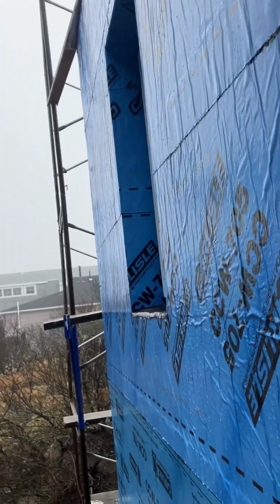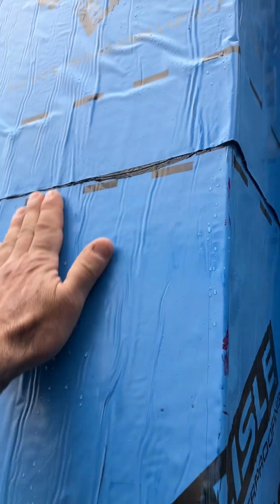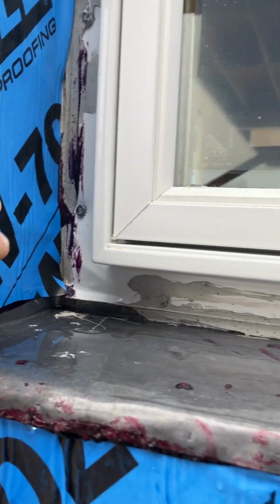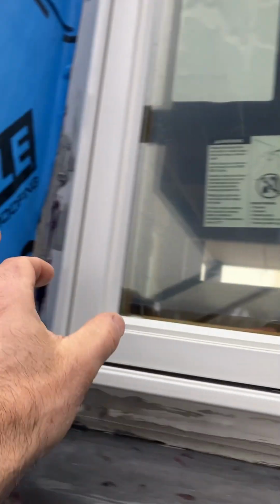Window Seal for High winds, Driving Rain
On the coast 100 mph driving rains try and sneak around window openings.